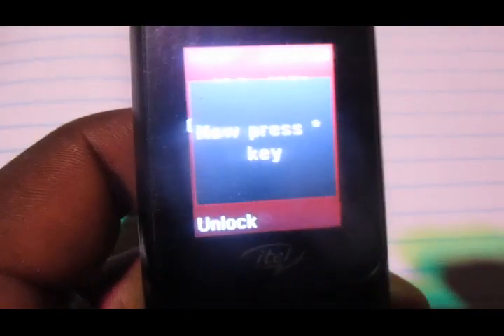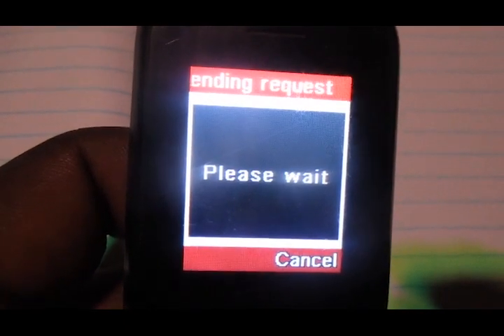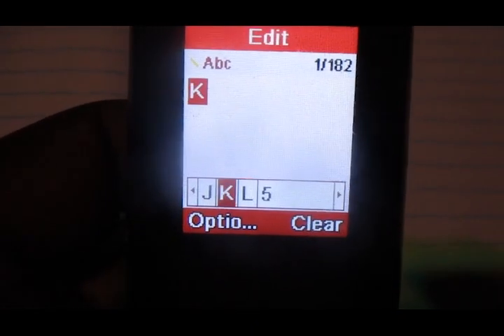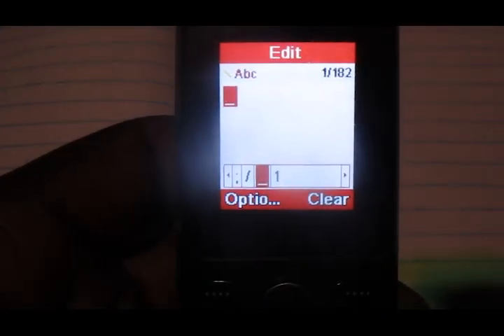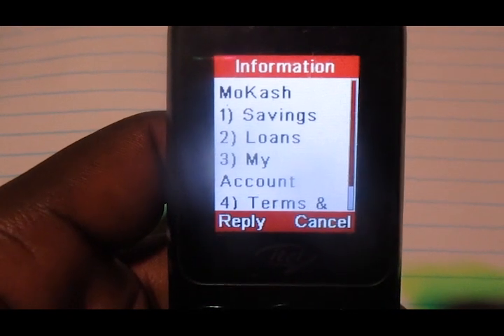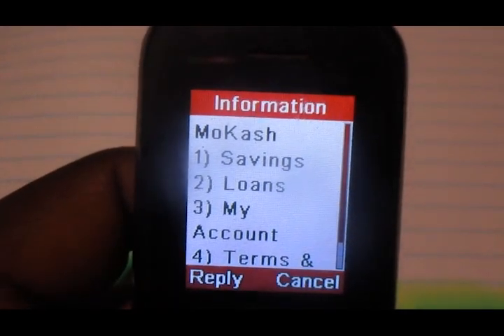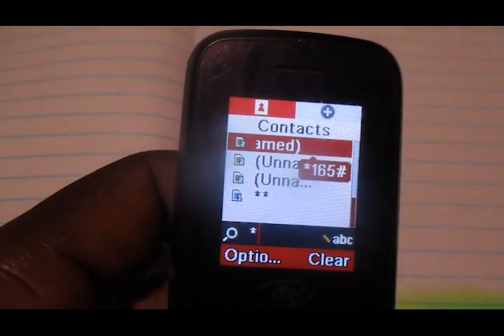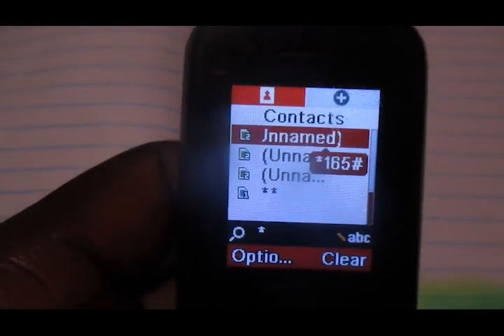HOW TO GET A LOAN OF UP TO 1 MILLION ON MTN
Welcome to Accar TechUg, in this video we are showing you how to get a loan of up to 1 million on mtn